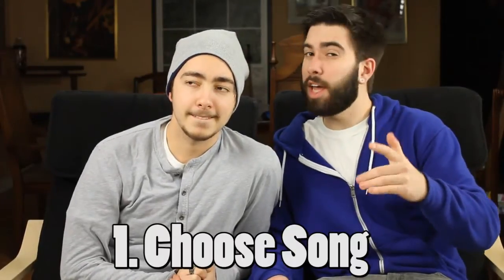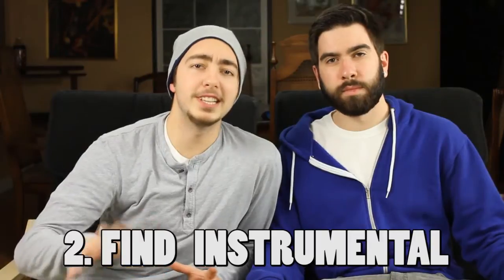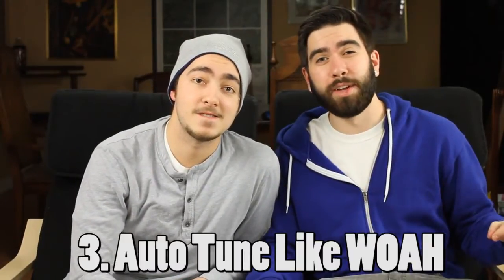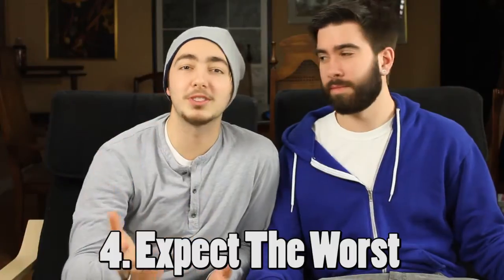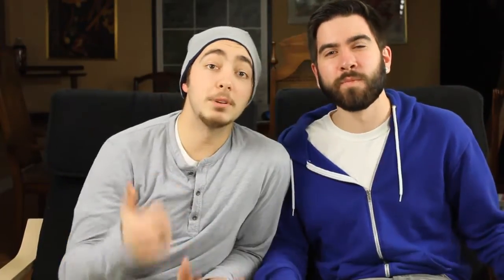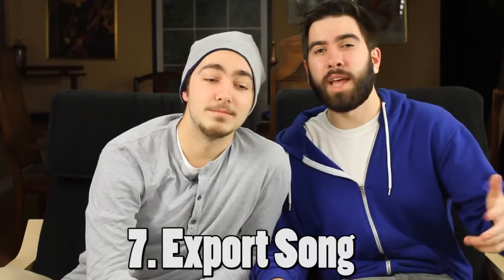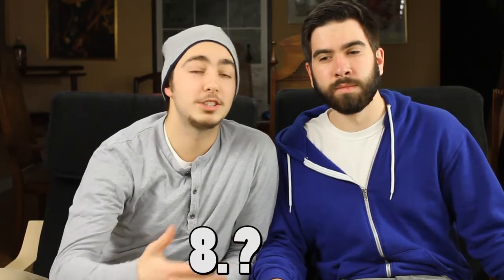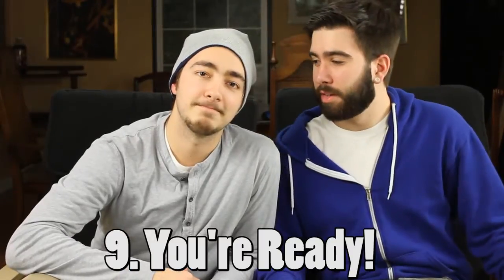How To Sing Like A Professional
So you want to make a professional sounding video, but you can't sing? Well we have a solution for you! Follow these helpful and completely relevant steps and you will be singing your ass off and sounding just like Boyce Avenue in no time!

Remember to SEND US A TEXT, we'll answer you!!!

Also...